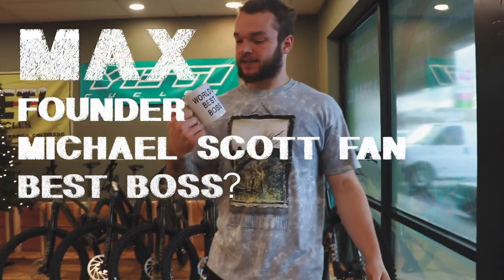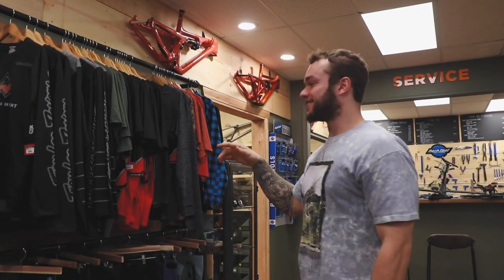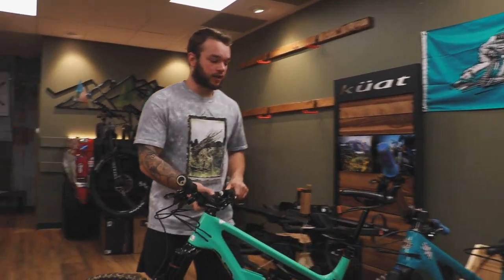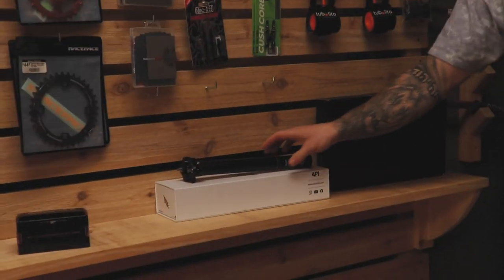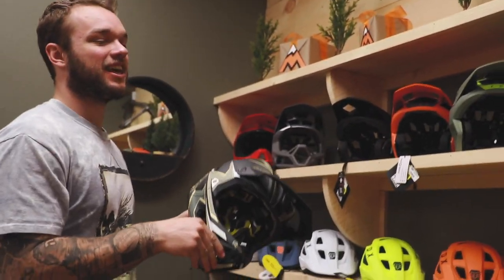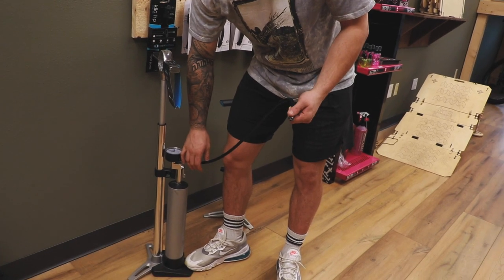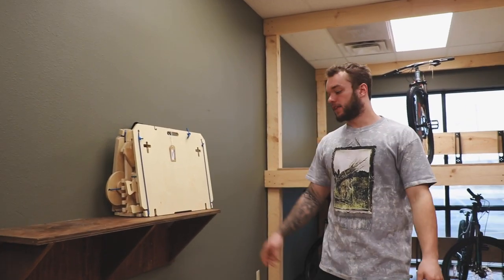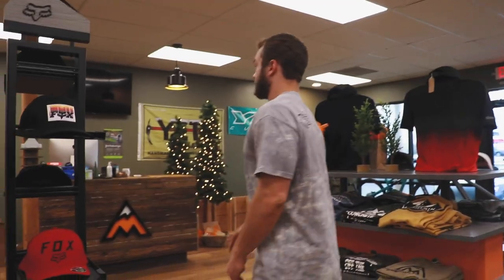MOUNTAIN MOVEMENT MOUNTAIN BIKE SHOP TOUR/PRODUCT!!! Yeti, Transition, Fox, Title, Muck Off, etc.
Hey Guys! This Week we're at the HQ of Mountain Movement in Springfield Missouri. Come check us out in person!